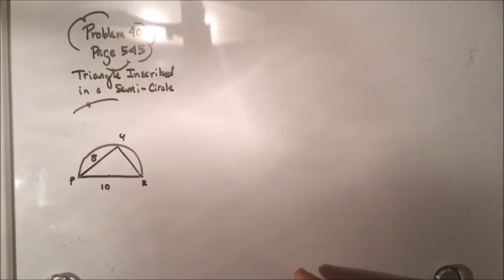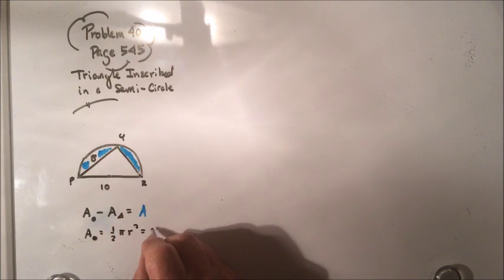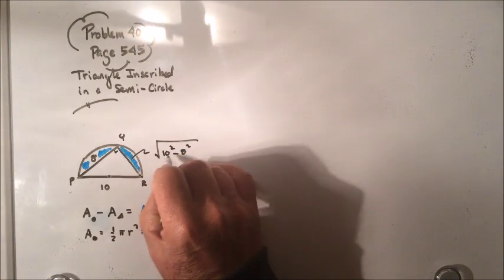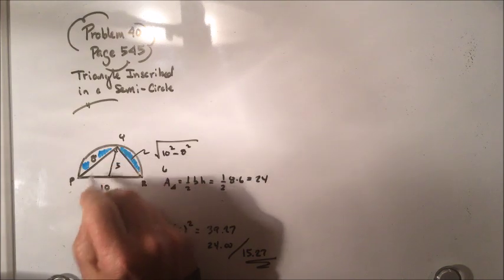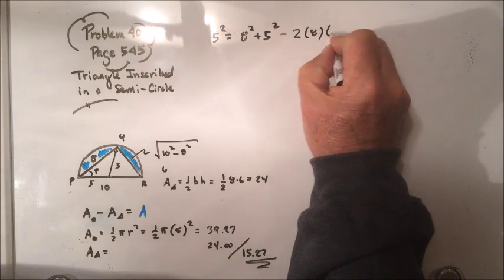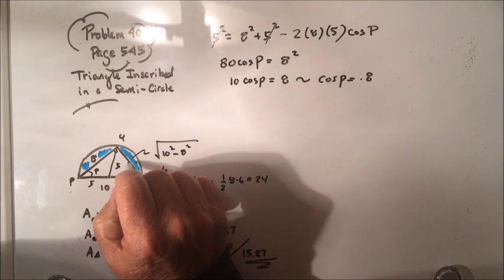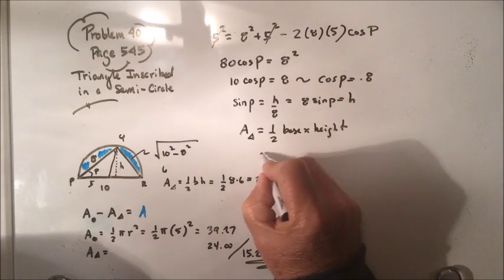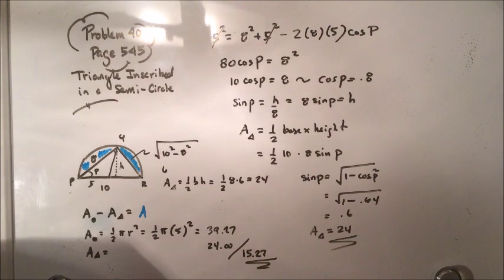Pre Calculus Page 545 Problem 40